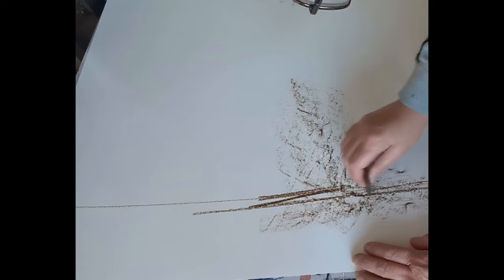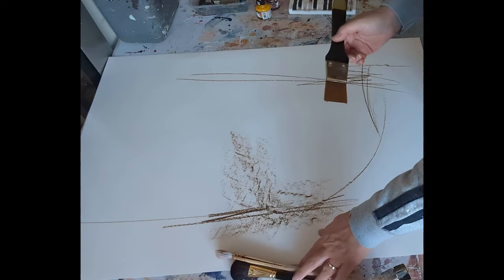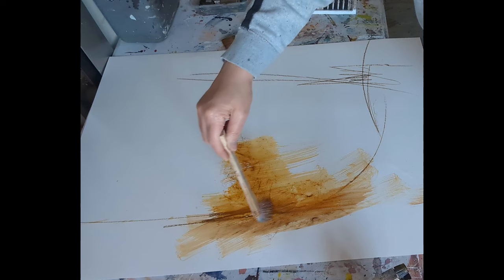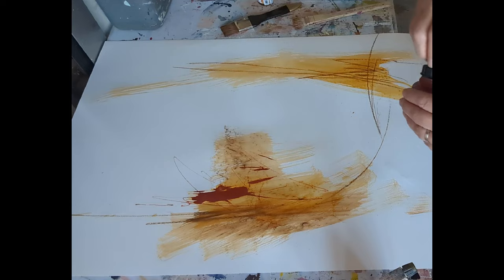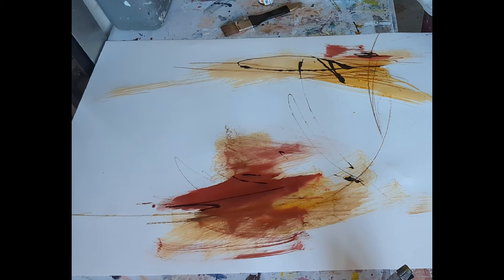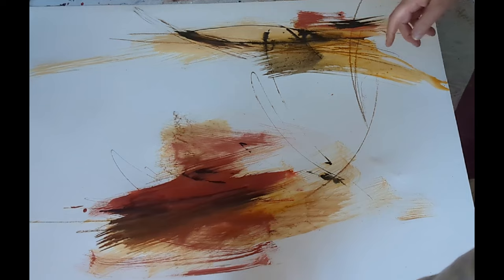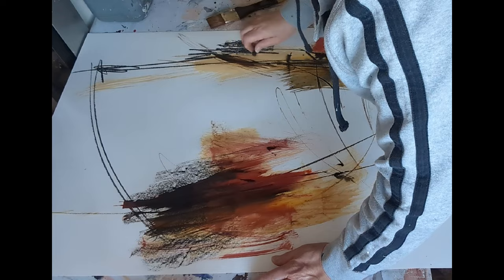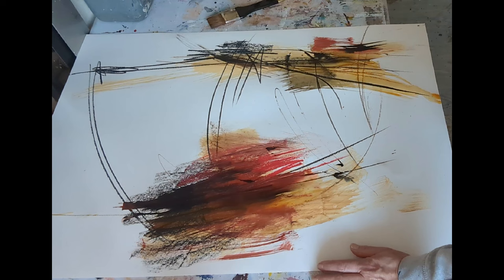Expressive Painting & Drawing with Ink & Charcoal 2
This is the second video showing me making large expressive paintings and drawing studies using ink, charcoal and pastel. In this second demonstration, I'm describing the mark-making and materials used.

An important part of my art practice is playing different combinations of materials. It’s something I explore a lot experimenting with different combinations mixing a little of this with that. What do you use in your experimentation?
These large paintings are on A1 paper and I was a mixture of ink, charcoal, pastel, oil pastel.

If you are interested in developing your painting practice or looking for an exciting new course then you can find information on my teaching over on my website at:
A free community:
Join my Art Fluency Hub a free community with like-minded artists, connecting, sharing and learning together.